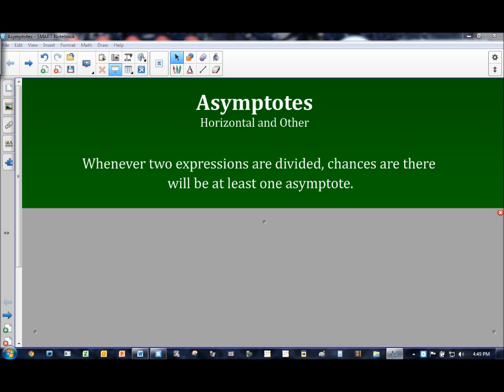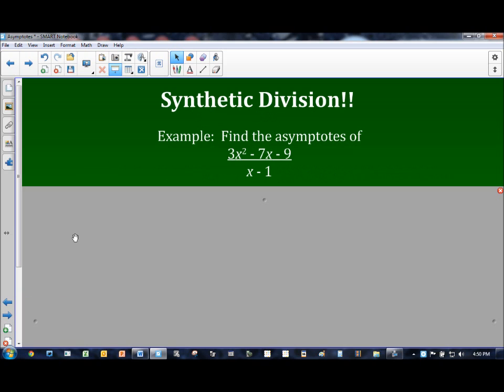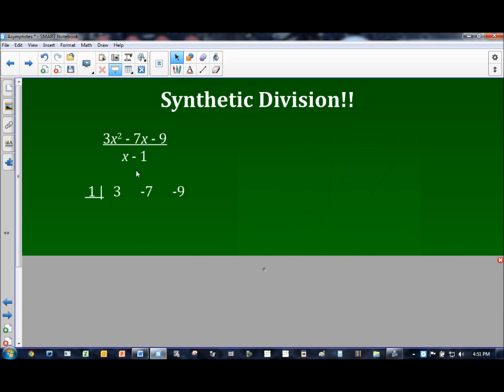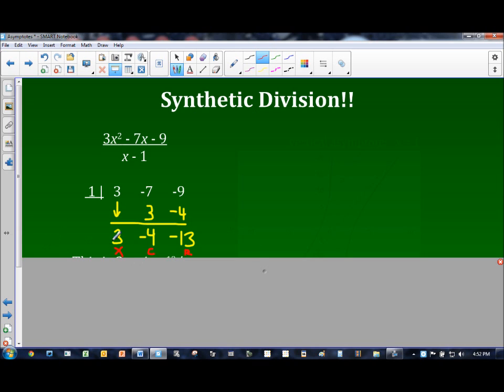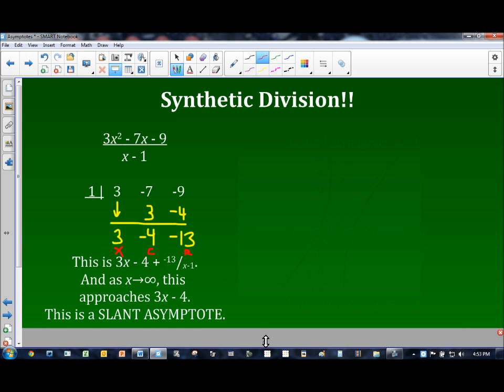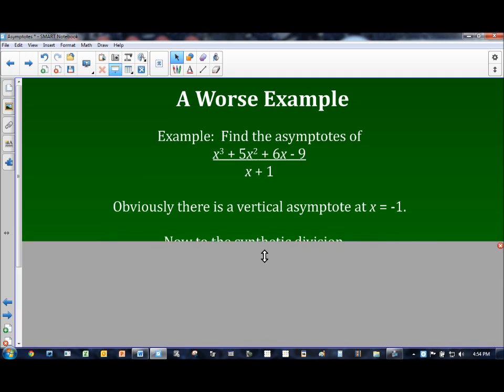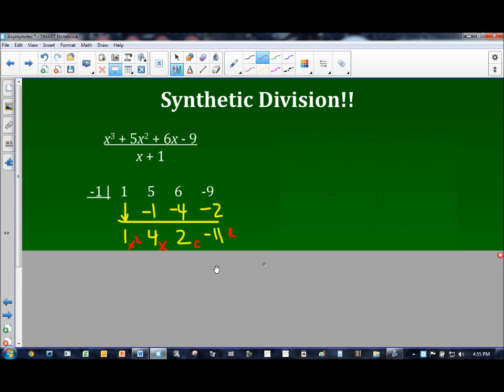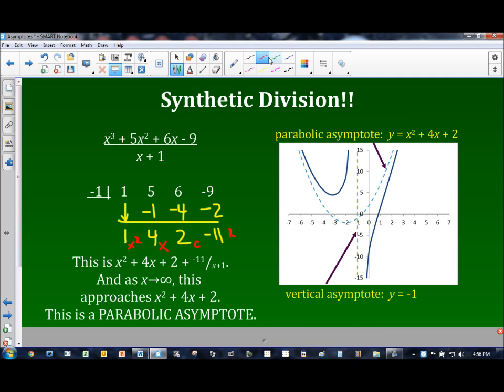Finding Asymptotes (old version)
finding Asymptotes